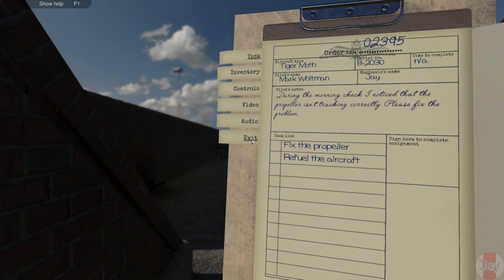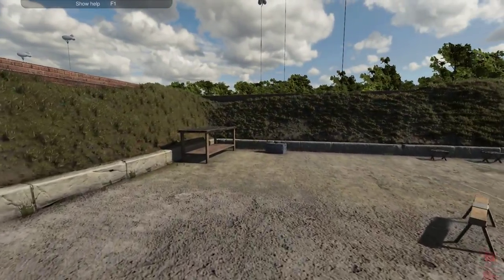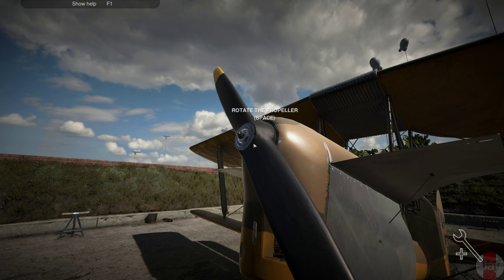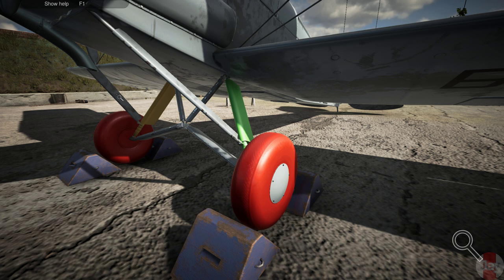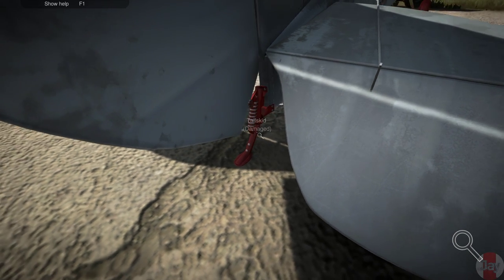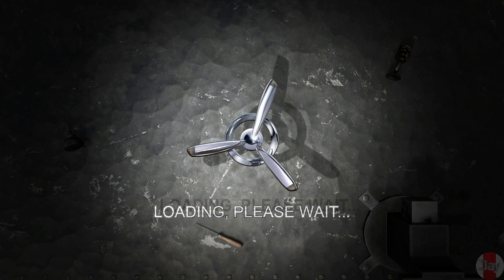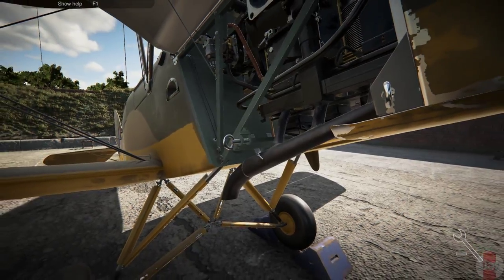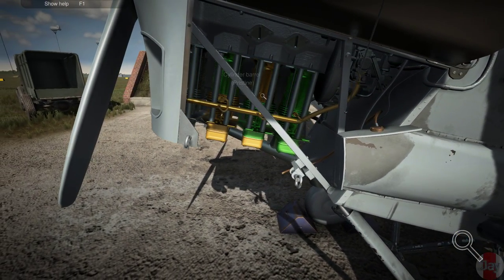Plane Mechanic Simulator - EP03 - Fixing Propeller, Undercarriage and Spark Plug - Tiger Moth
I also stream regularly on twitch/youtube. Schedule available on my twitch profile.

Socials:-

[Discord Hypesquad Member]